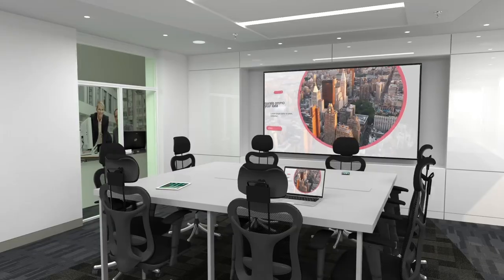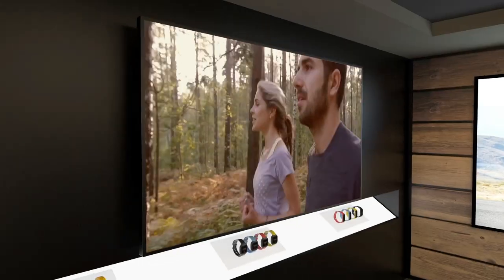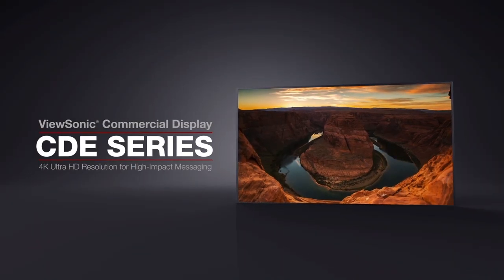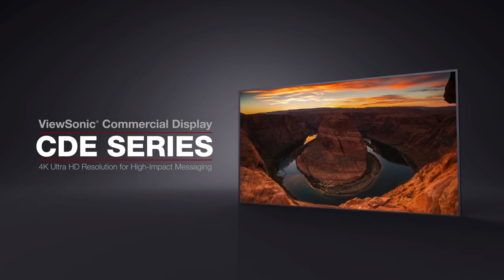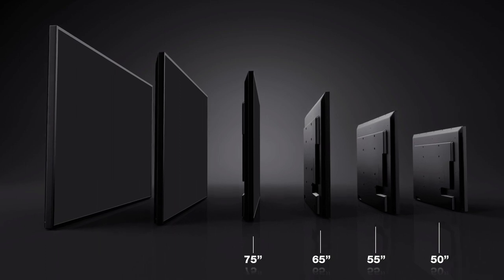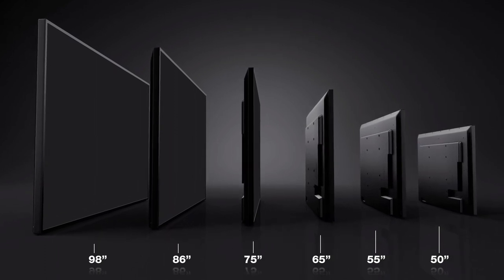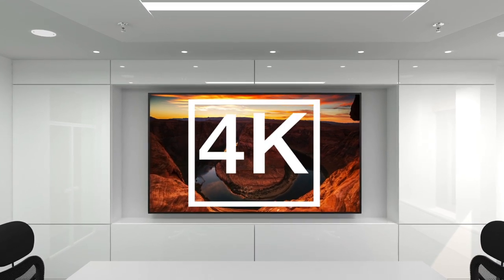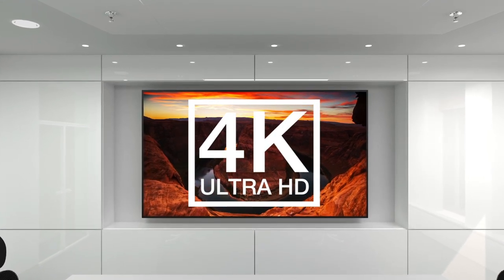ViewSonic CDE 4K Series - Short Version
Ideal for retail digital signage, as well as for both educational and corporate use, the ViewSonic CDE series of 4K commercial displays delivers stunning detail and imagery in nearly any environment.